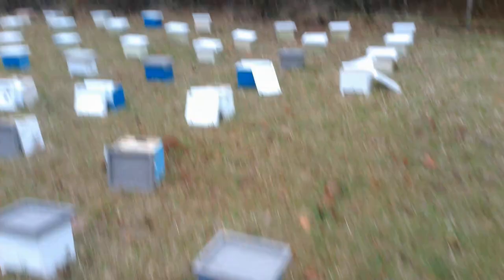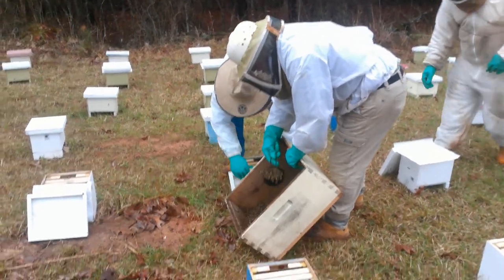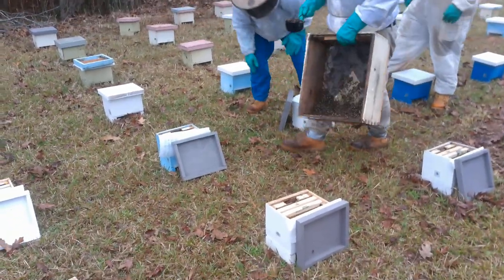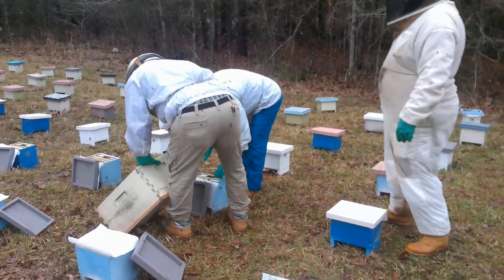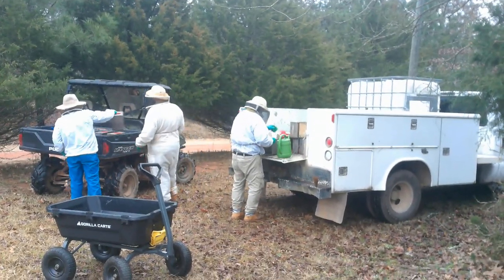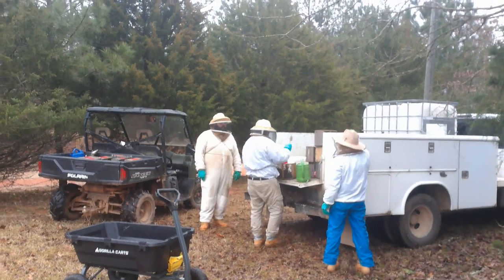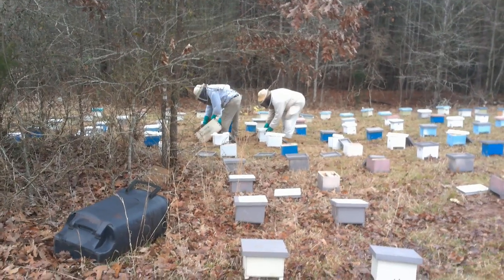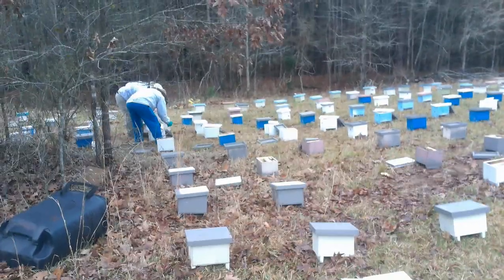setting up nuc yard #2 charging nuc's